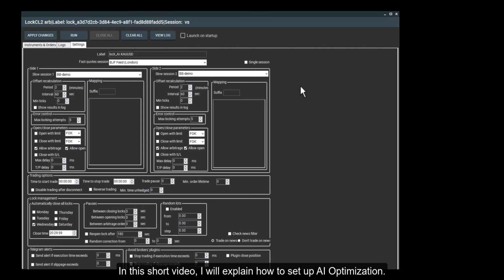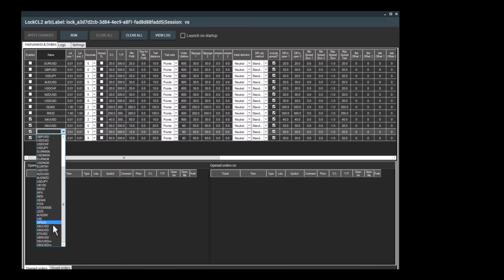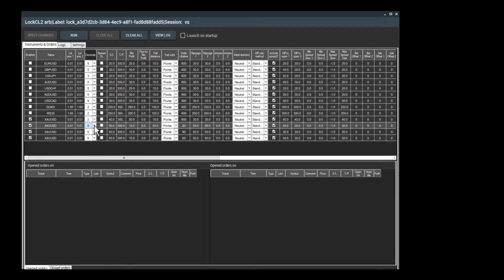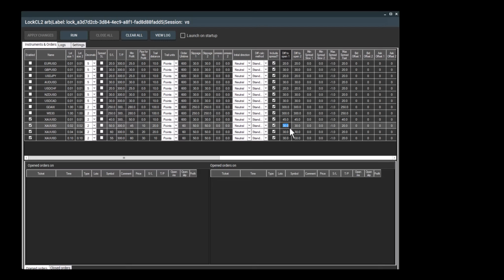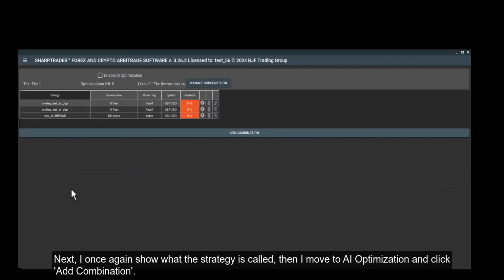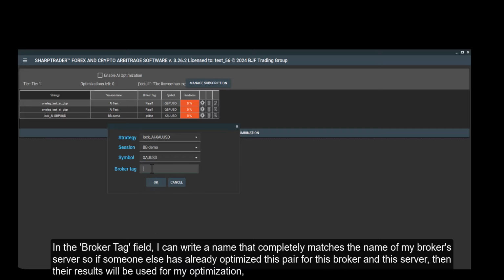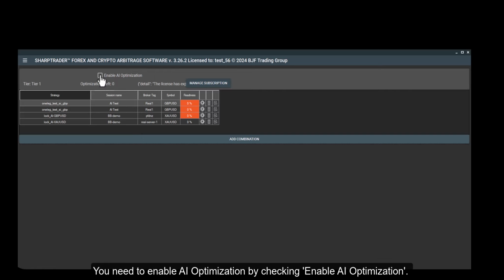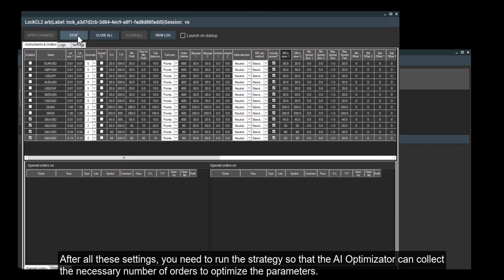AI Optimization for Forex Arbitrage Trading: Variations A Step-by-Step Guide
Join us in this insightful video as we dive into the intricacies of setting up AI Optimization for the SharpTrader Arbitrage Platform for Forex Arbitrage trading. We'll walk you through the process using the LockCL2 strategy as a case study, explaining each step from selecting the right trading sessions and feeds to optimizing specific trading instruments like XAUUSD. Learn how to adjust crucial trading parameters such as lot size, stop loss, and profit margins to suit your trading style. Discover how to use the 'Broker Tag' to leverage previous optimizations for enhanced performance and see how AI can dynamically adapt to your strategies by displaying different status colors. This tutorial is designed for both novice and experienced traders looking to leverage AI for better trading outcomes. Don’t miss out on these essential tips to enhance your trading efficiency and accuracy with AI optimization!